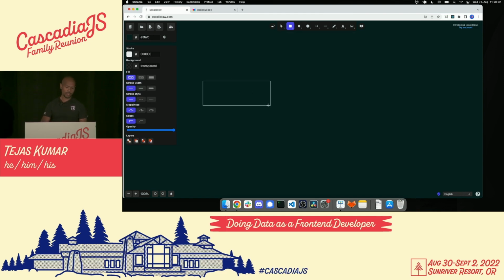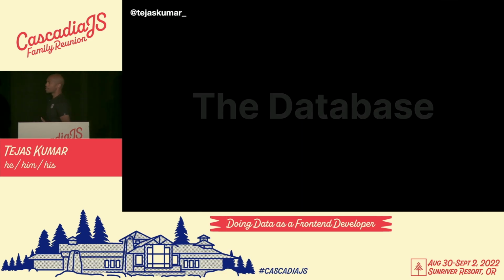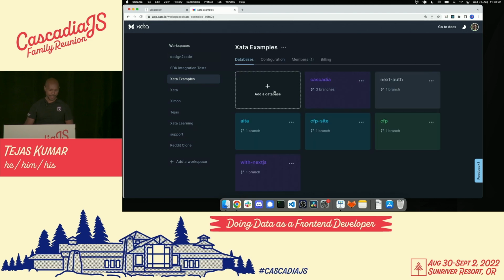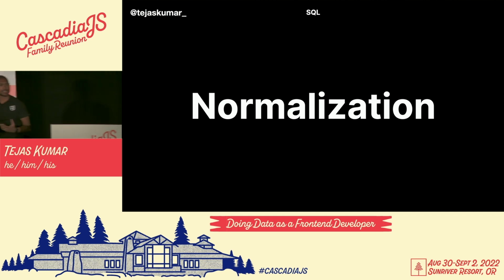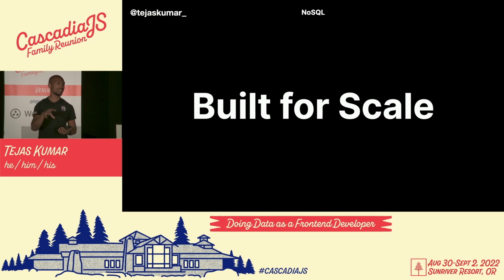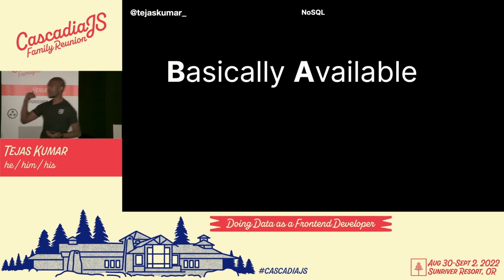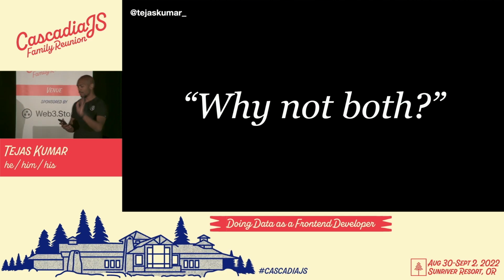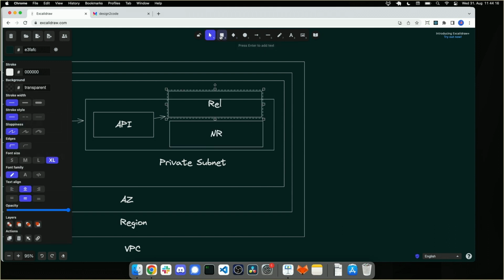Doing Data as a Frontend Developer | Tejas Kumar | CascadiaJS 2022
Web devs are often confused about data. What database do we choose? What are the tradeoffs between NoSQL and MySQL? This talk answers these questions and gives web developers DBA-level skills to help them build with data reliably.